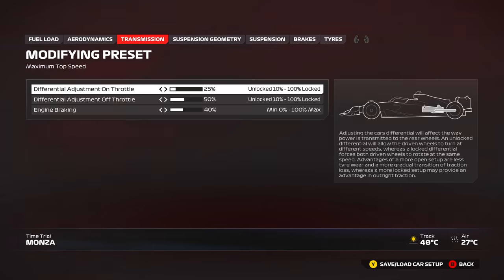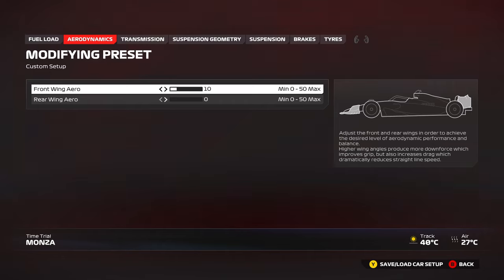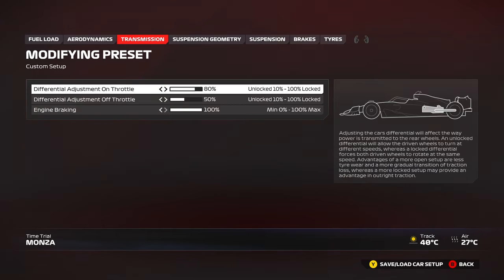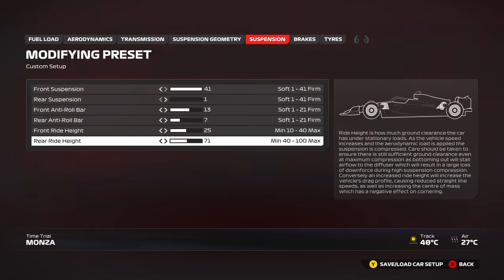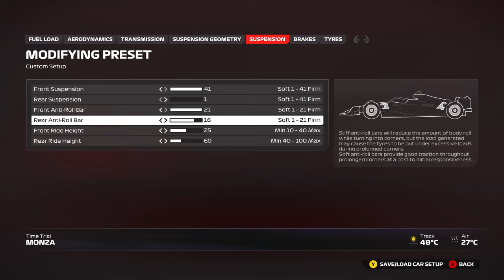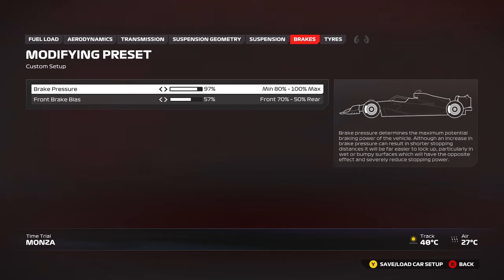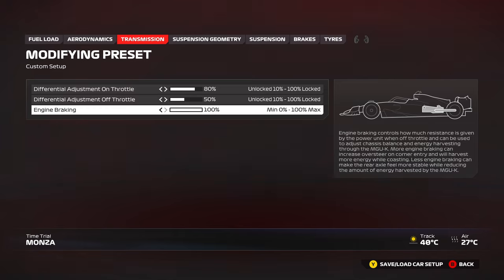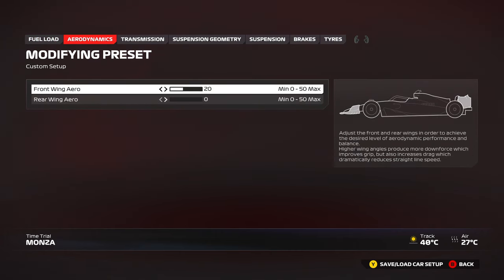F1 24 Setup Explained - with Timestamps & Baseline Setup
Explaining each setup item in the F1 24 game, what it does to the car handling, and a free baseline setup that works in all tracks and weather conditions. Works in Patch 1.7 & onwards.

Timestamps
0:00 - Intro
1:06 - What's new in F1 24?
4:15 - Aerodynamics
7:10 - Transmission
11:28 - Suspension Geometry
14:08 - Suspension + Ride Height
20:06 - Anti-Roll Bar
23:05 - Brakes
25:45 - Tyre Pressures
29:40 - Baseline setup (also in description)
35:50 - Like, Sub and Share :D

Baseline setup for any track:
Aero: use the wings from time trial or your setup
Transmission: Quali: 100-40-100 / Race: 80-50-80
LLLL suspension geometry
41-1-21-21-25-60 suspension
100-55/56/57 brakes
Mid Pressures for Quali, Max Pressures for Race

Car: Ferrari

Camera settings: TV Pod Offset
Car Specific Settings: Disabled
Edit Camera Settings: Global
Camera: TV Pod Offset
FOV: -20
Offset Horizontal: 0
Offset Vertical: 0
Angle: 11
Near Clip Plane: 0
Camera Shake: 0